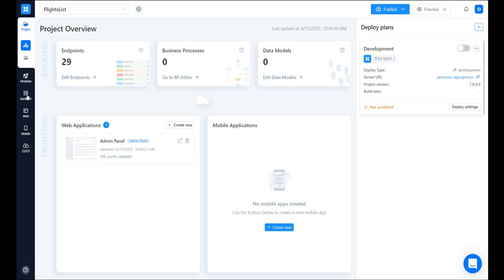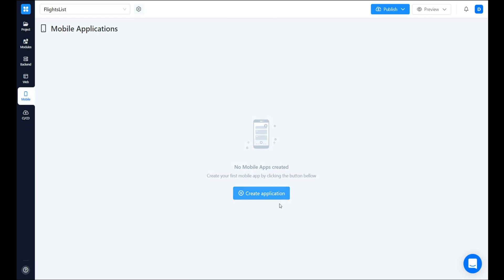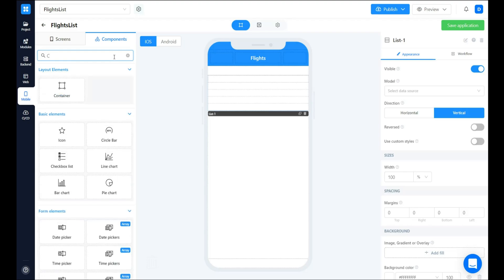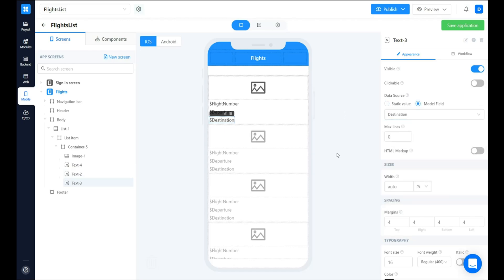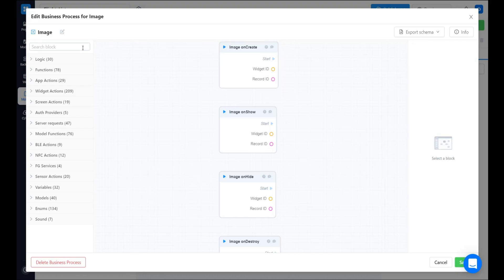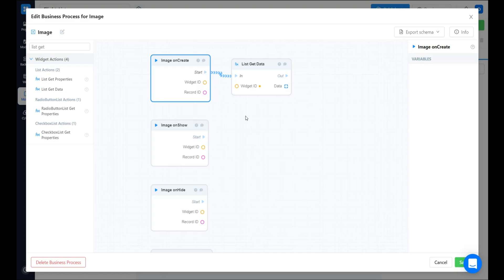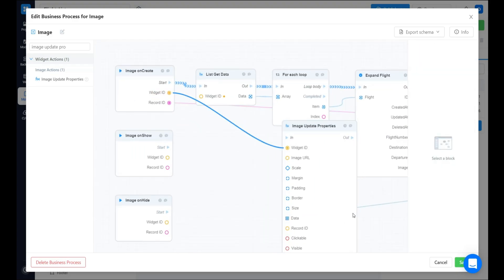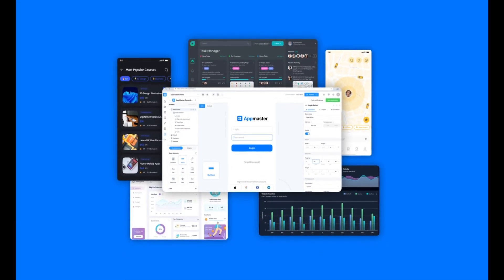List component configuration and how to use it in mobile applications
In this video, we are going to show you how to use list components in mobile application designer and how to upload data from models into the list.